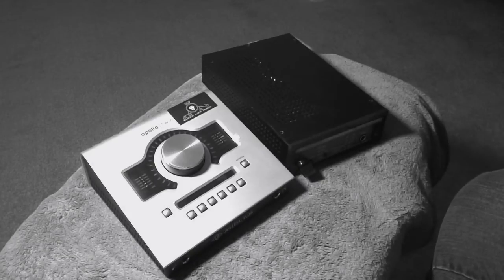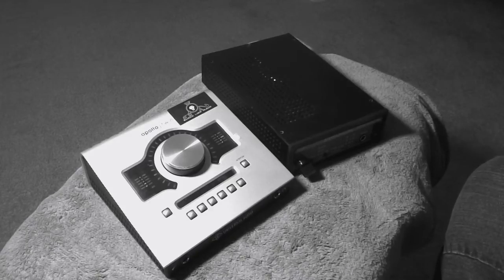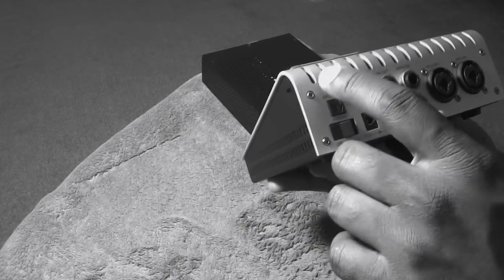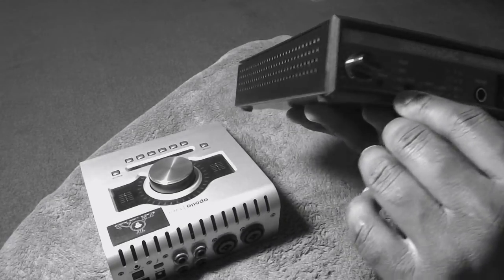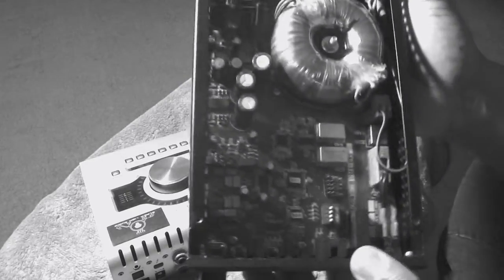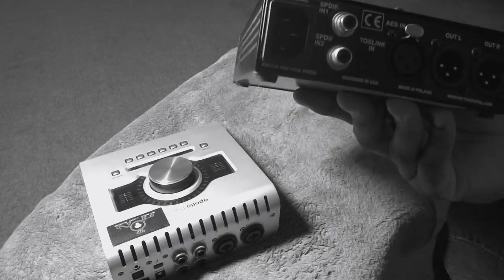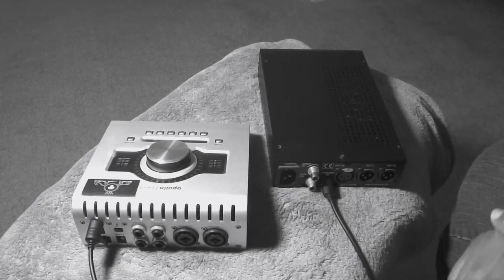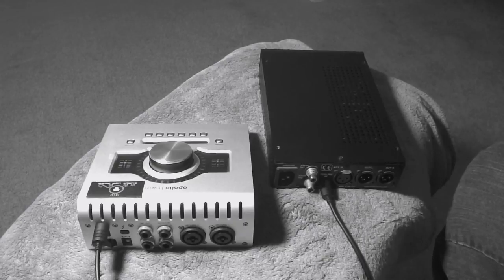Apollo twin and Mytek Audio digital to analog converters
Digital/Analog conversion